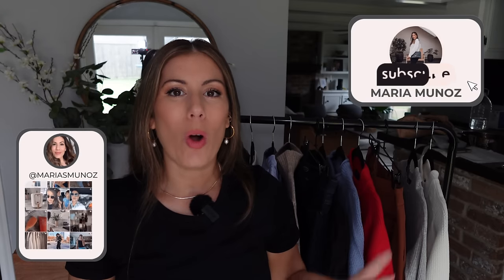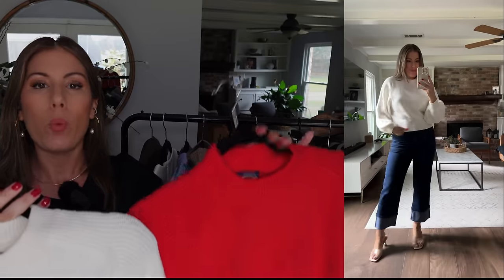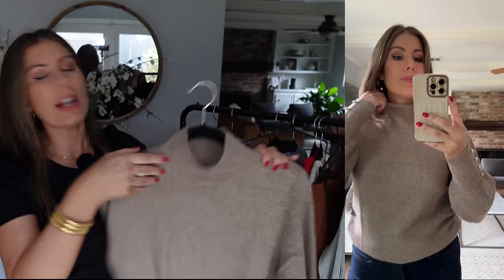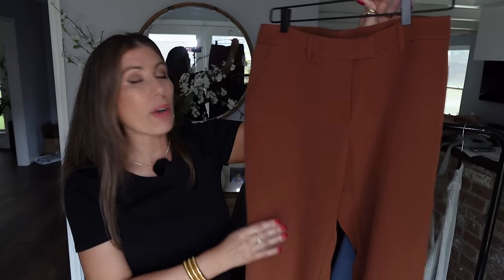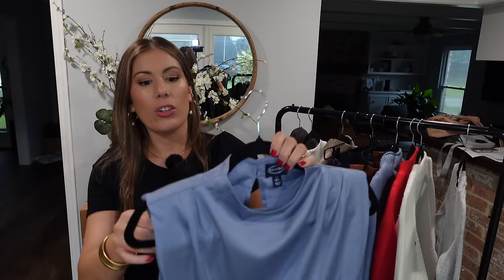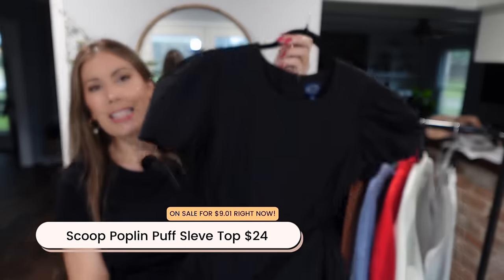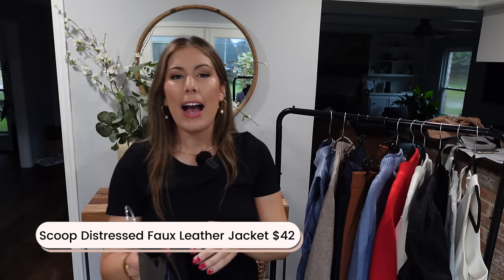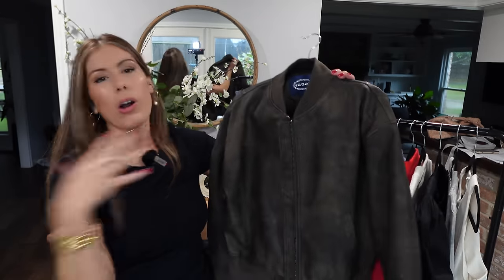Walmart Fall New Arrivals | Fall Fashion Under $50 🙌🏼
🎥 Fall is just around the corner and I’ve got the cutest Walmart fall haul for you ladies. These Walmart new arrivals make for great everyday outfit ideas and even workwear outfit ideas.

So if you’re into an elevated casual aesthetic, you will enjoy these Walmart fashion finds. ⭐️ 🛒

🛒 Shop My Finds:

Scoop Women's Ultimate Crepe Mid Rise Straight Leg Stove Pipe Pants (size 8)

Scoop Women's Long Sleeve Ribbed Mock Neck Dolman Sleeve Pullover Sweater (size medium)

Scoop Women's Long Sleeve Turtleneck Sweater with Button Cuffs (size medium)

Scoop Women's Ribbed Knit Sweater Bodysuit with Long Sleeves (size small)

MY SIZING
Height: 5'6''
Weight: 155lbs (ish)
Bra: 36D
Bust: 32.5 inches
Waist: 28 inches
Hips: 36 inches

✨ Jump to a Section:

00:00 Intro
00:40 Saddle Shoulder Sweater
01:58 Benton High Rise Straight Jeans
02:48 Long Sleeve Turtleneck Sweater with Button Cuffs
03:32 Long Sleeve Ribbed Mock Neck Dolman Sleeve Pullover Sweater
04:19 Ultimate Crepe Mid Rise Straight Leg Stove Pipe Pants
05:46 Sleeveless Mock Neck Pleated Shoulder Blouse
06:46 Ribbed Knit Sweater Bodysuit with Long Sleeves
07:52 Poplin Puff Sleeve Top with Cutouts
08:39 Sleeveless Ponte Dress
10:03 Distressed Faux Leather Cropped Bomber Jacket